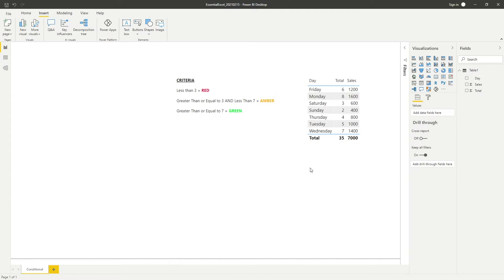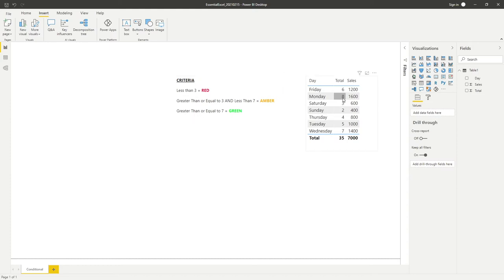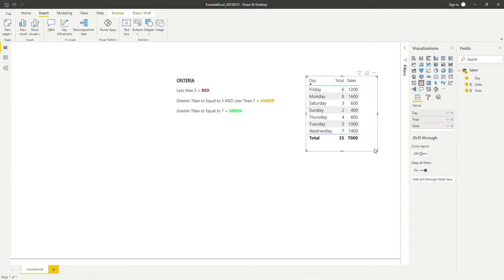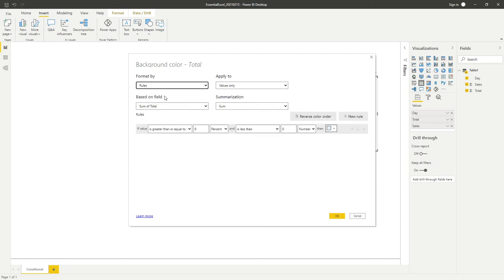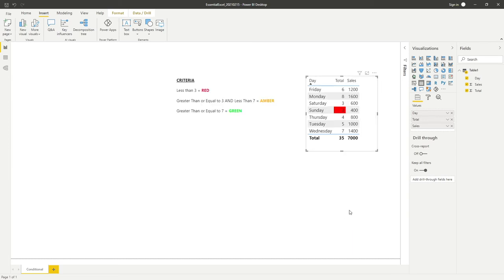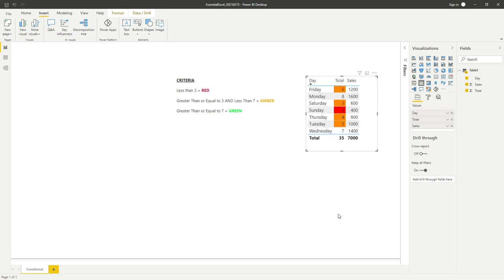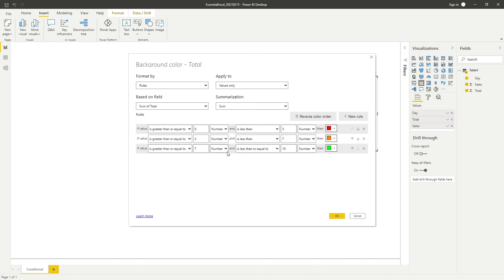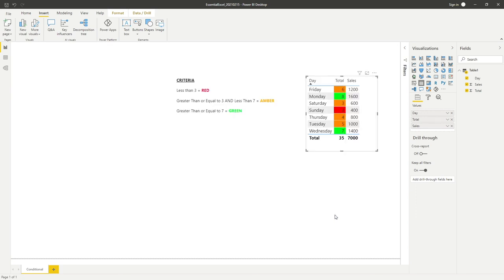Conditional Formatting in Power BI (table basics)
In this video look at the basics of introducing conditional formatting to a field within a table. Even though we focus on simple logic in this video you can easily apply to more complex logic.